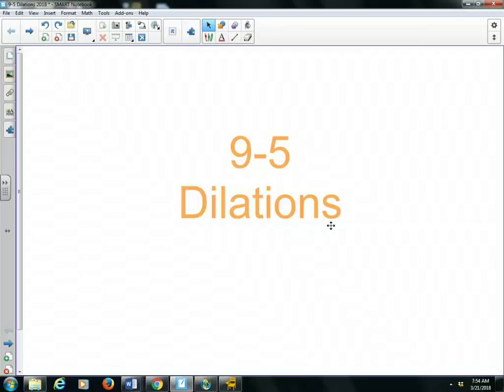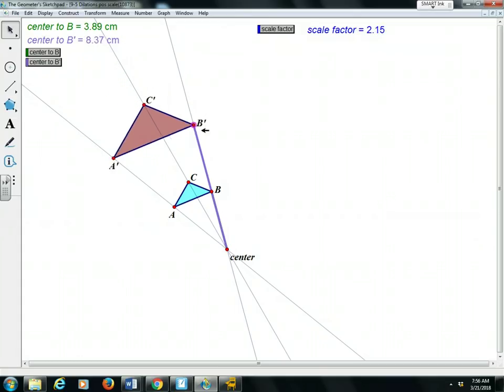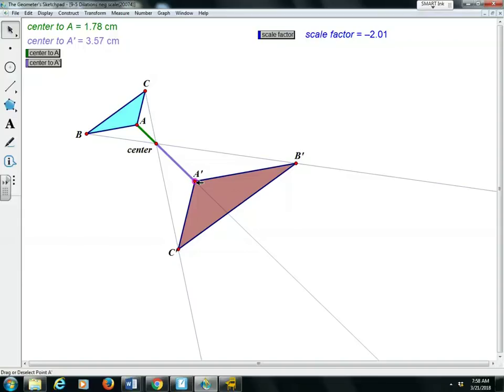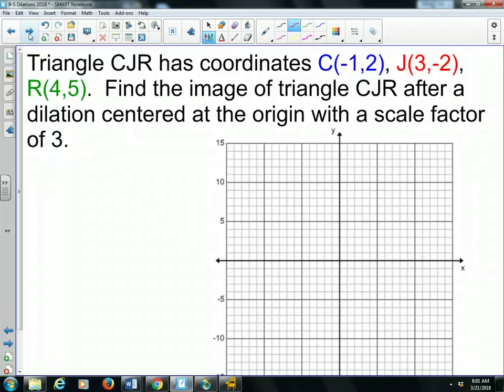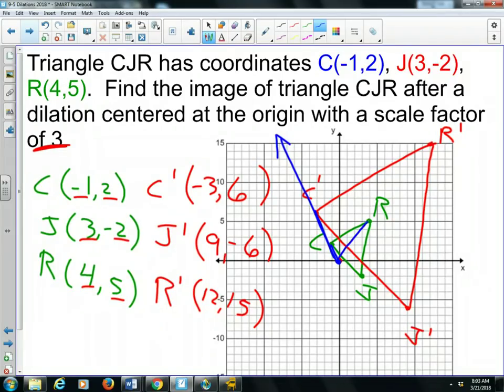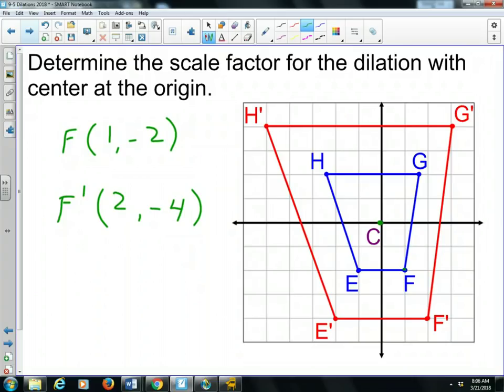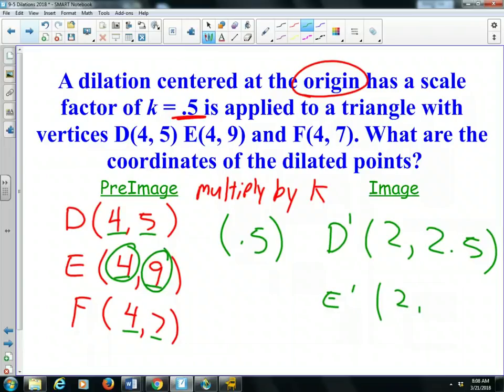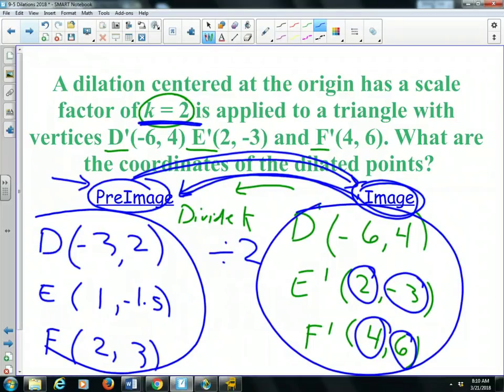9 5 Dilations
This lesson defines what a dilation his and how to find an image or preimage under a certain scale factor.